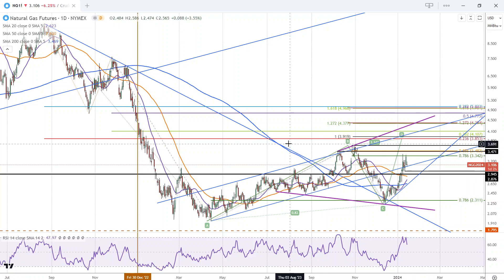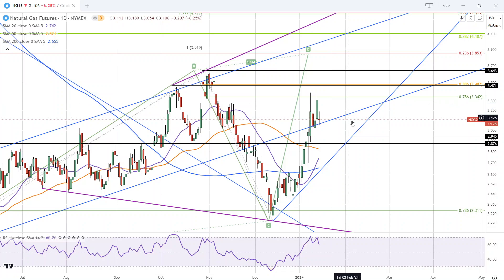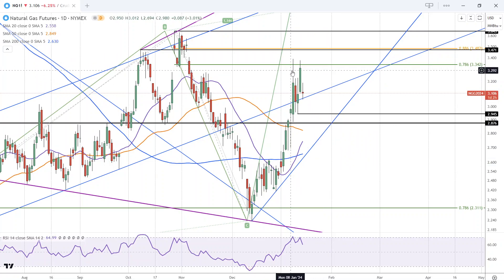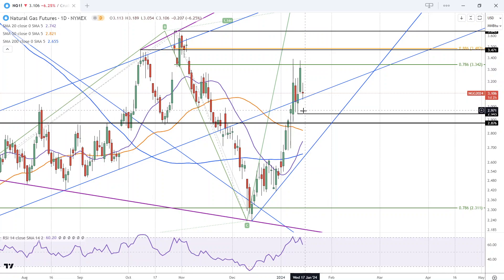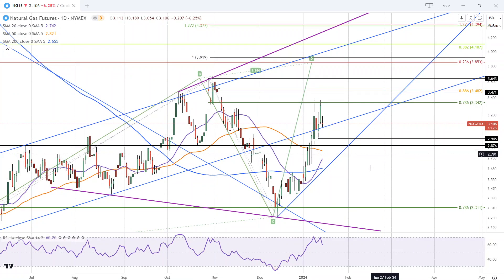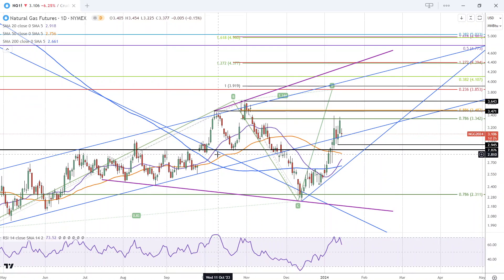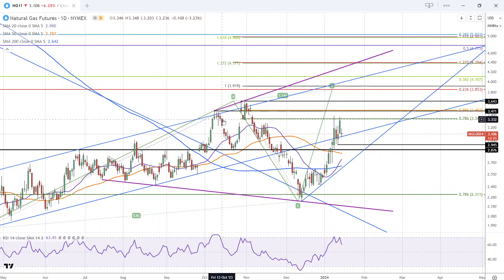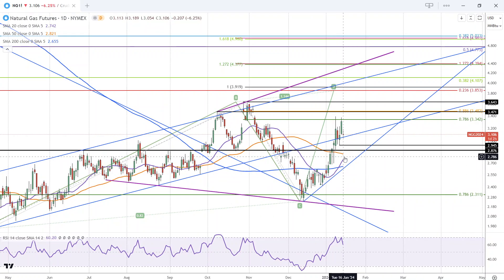Natural Gas Forecast Video for 16.01.24 by Bruce Powers for FX Empire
Natural gas tests key support at 3.05, signaling potential shifts in market dynamics and prompting a closer look at resistance levels and bearish patterns.